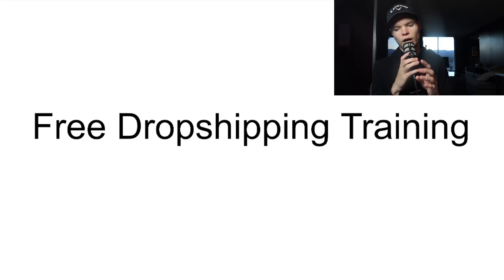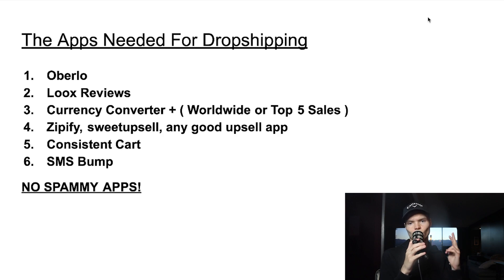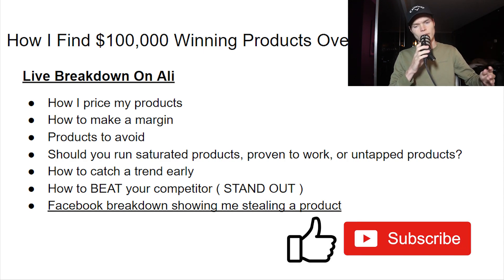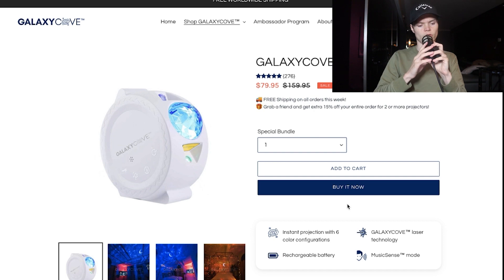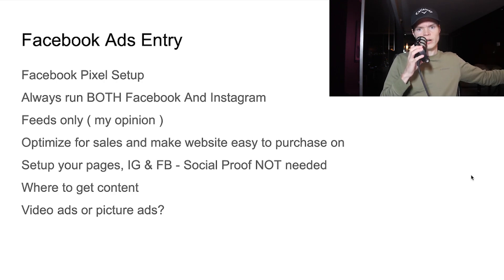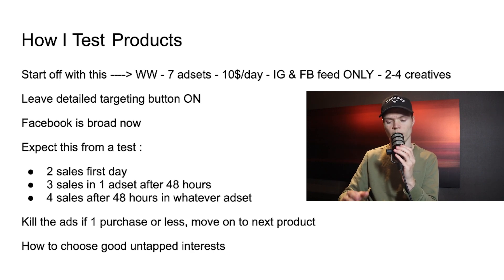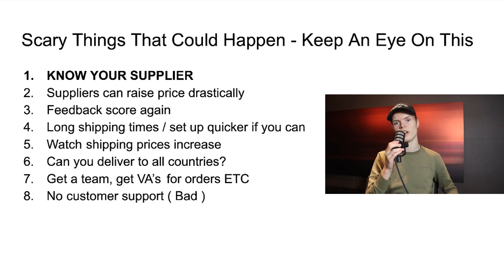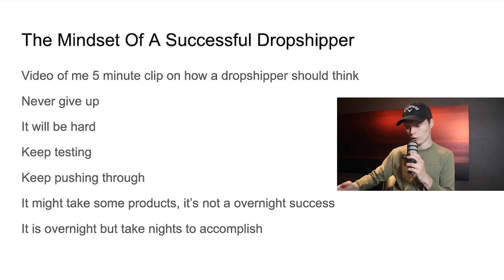FREE COURSE - 1 Hour Shopify Dropshipping 2021 - FULL GUIDE